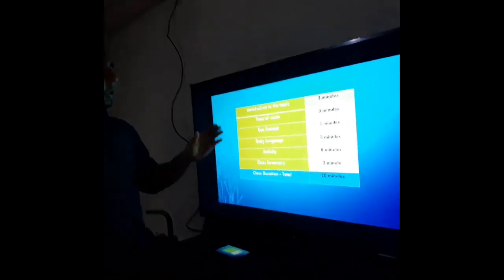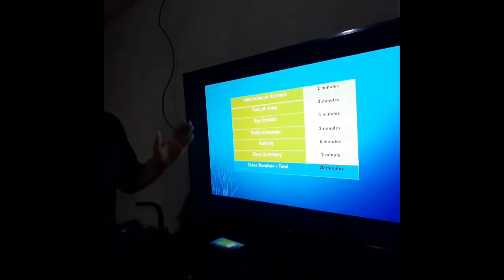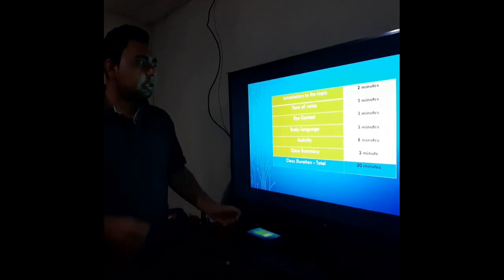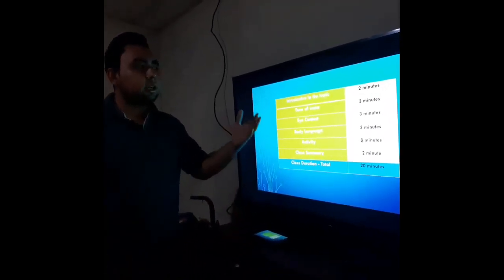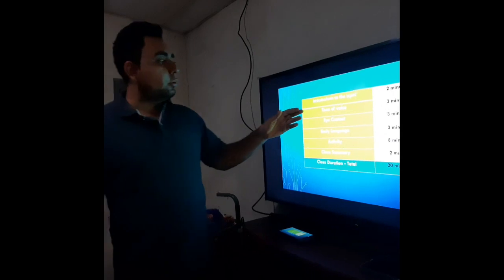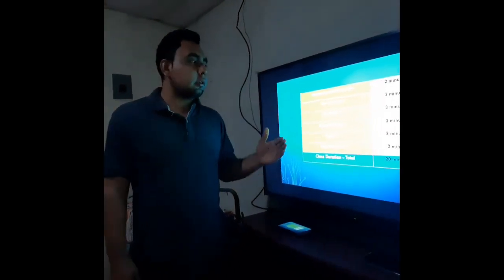Tell me about yourself class